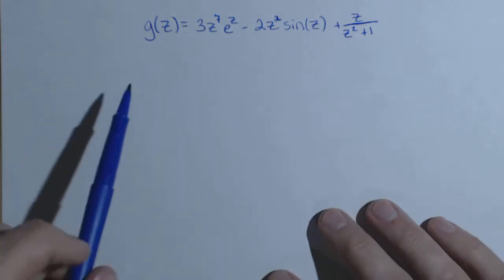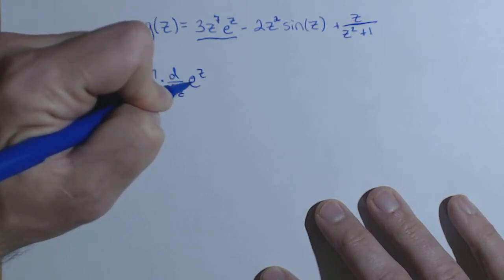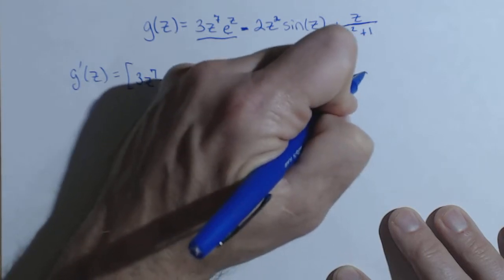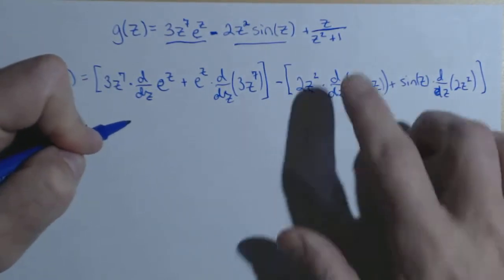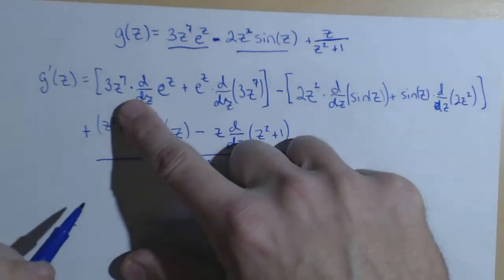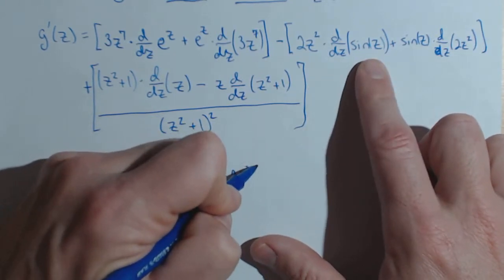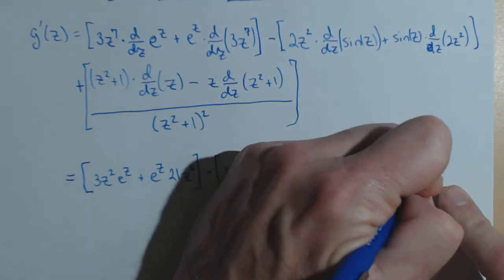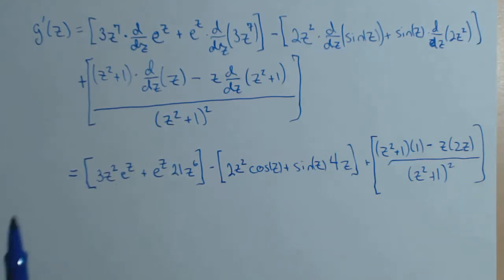Activity 2.3.4, part c Product and Quotient Rules to take derivative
In this video we take the derivative of a function that requires both the product rule and the quotient rule.